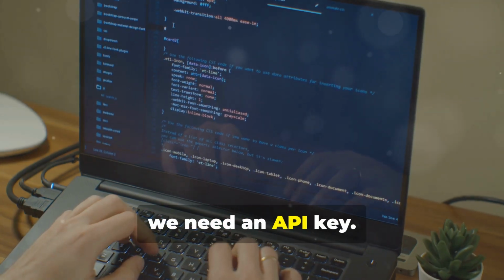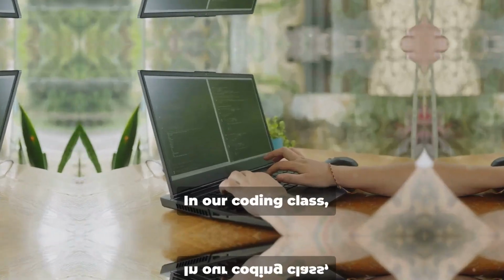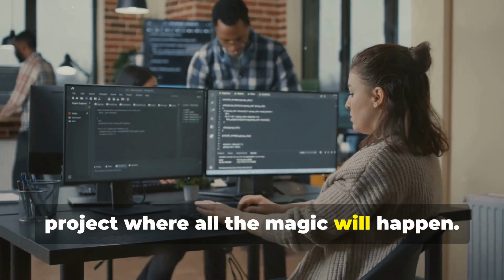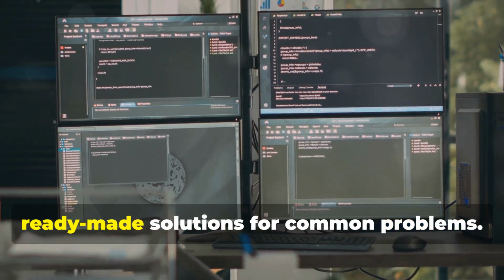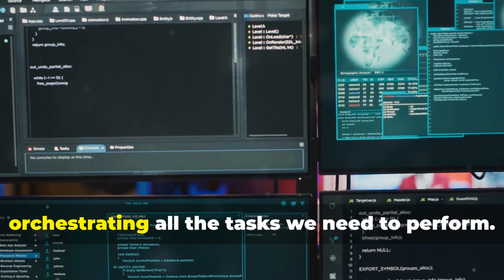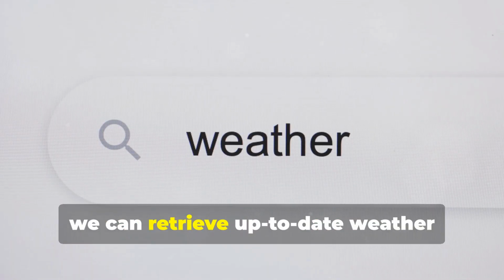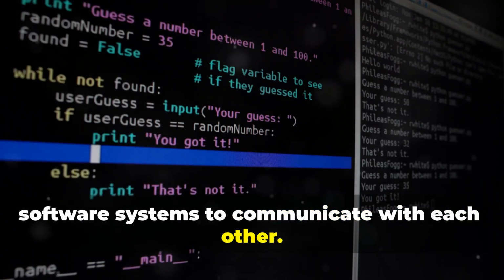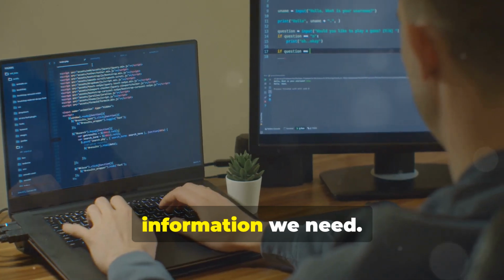How to Build Your Own Weather App with Python in 2024 08 17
This is an introductory video that shows Step by Step processes involved in building a weather App using Python as our programming language and Visual Studio Code as the IDE.